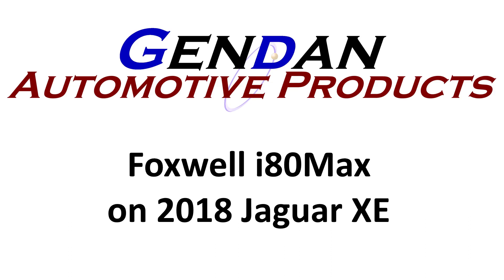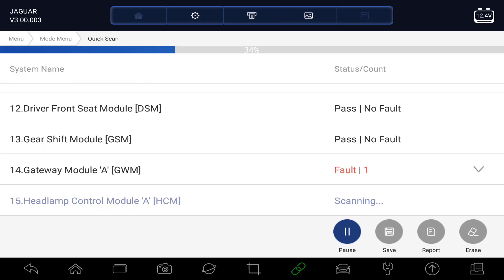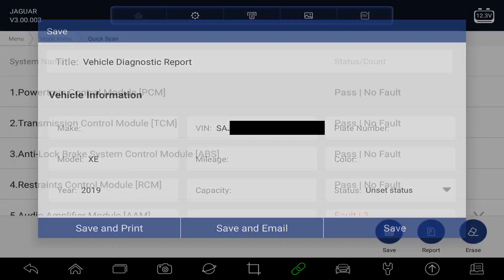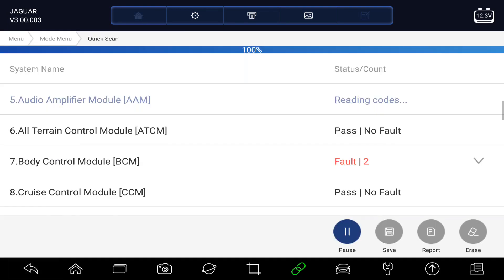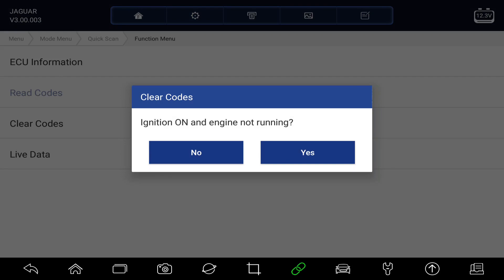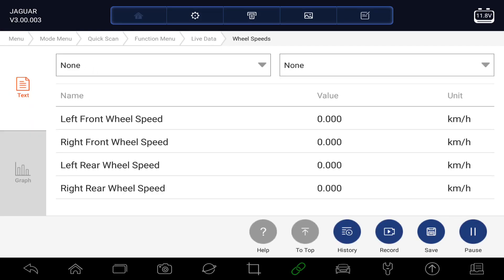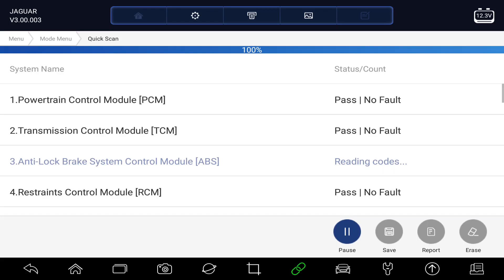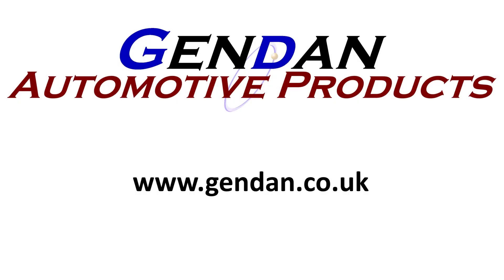Foxwell i80Max On Jaguar XE - New Diagnostic Tablet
Foxwell have built upon the success of the popular i70 Pro diagnostic system, but have moved to a more powerful Android tablet with a larger 10.1-inch screen size. Like the i70 Pro, this tablet also has a wireless connection to the car.
The tablet's rugged design is built to survive the toughest workshop environments.

The i80Max is Foxwell's latest generation automotive tool for vehicle diagnostics. Based around a modern Android tablet computer (Android 8.1) with a quad-core processor inside, and super-sensitive multi-touch screen that responds to glove use and greasy fingers, the i80Max provides professional diagnosis on over 60 American, Asian and European vehicle makes.

You can focus on what's important — servicing the vehicle. The i80Max comes with menu-driven navigation and one-click update, so you won't have to waste your time learning how to use the diagnostic tool.
Vehicle information is presented in a user-friendly way so you can quickly navigate through to find what you need to get the vehicle fixed. The i80Max provides simple ways to get to wherever you want to go from wherever you are.

This essential piece of garage equipment offers access to a vast range of controllers (ABS, airbags, instrument cluster, etc.), live sensor data, and system/component-level bi-directional controls to get the job done faster and with a greater degree of accuracy.
In addition, it has access to the most commonly required service features like Electronic Parking Brake (EPB) deactivation, service resets, injector coding and transmission adaptations.